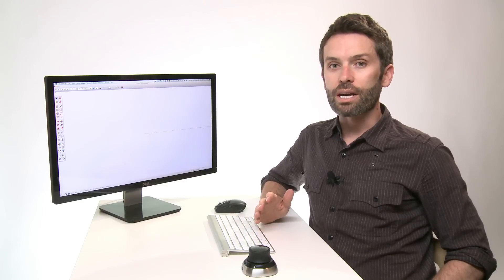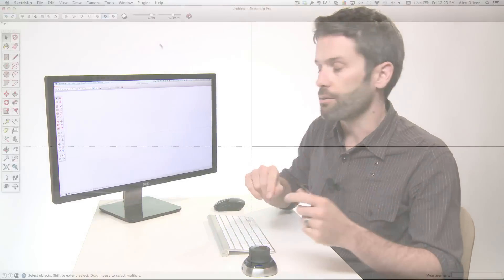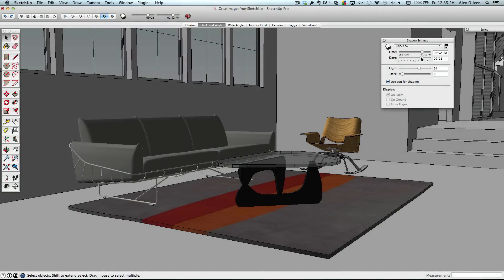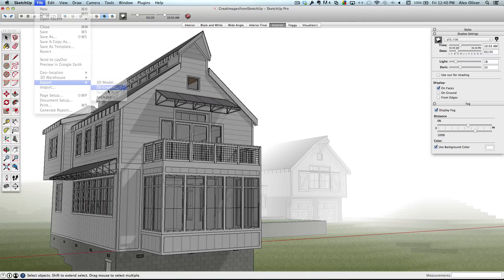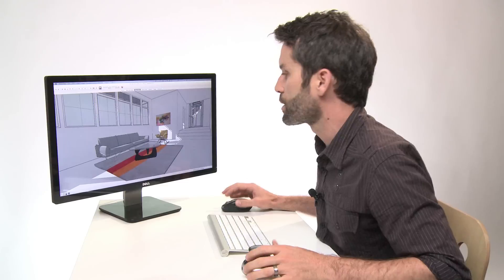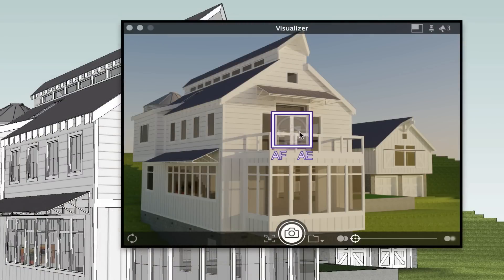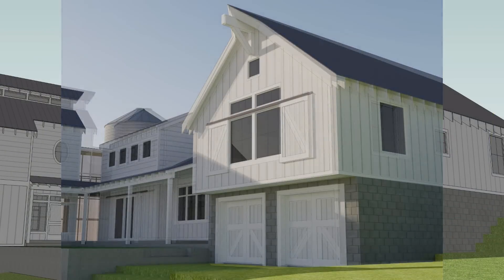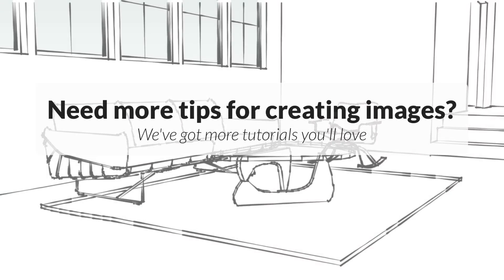4 Tips for getting Great Images out of SketchUp | SketchUp Show #70 (Tutorial)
In this video: We look at SketchUp settings for styles, shadows, fog, camera and the new Visualizer extension.